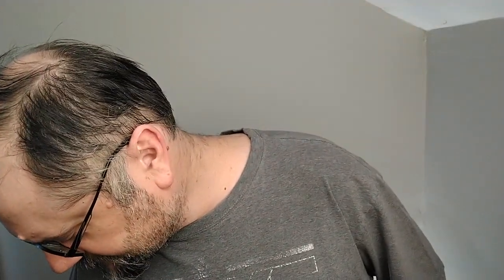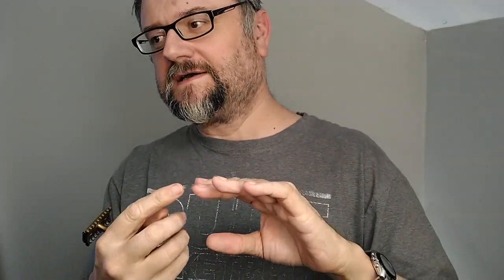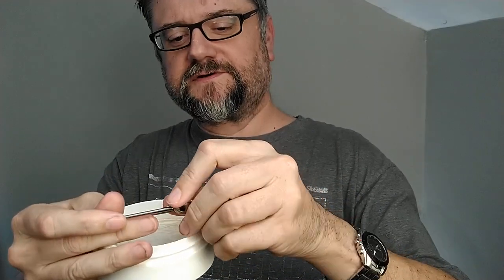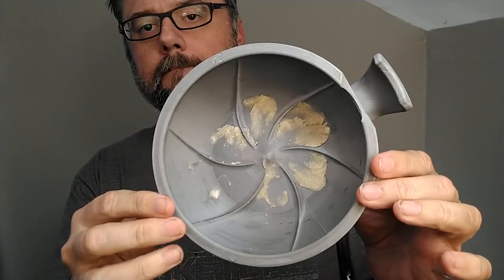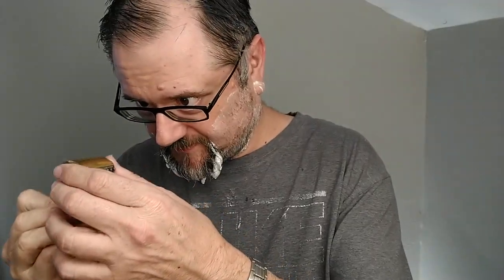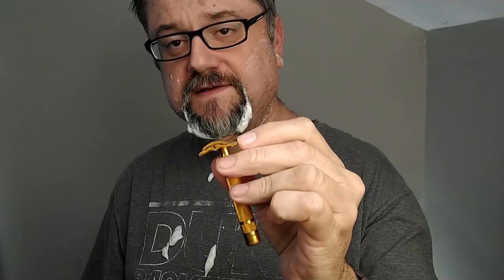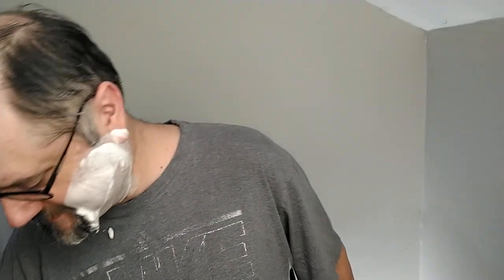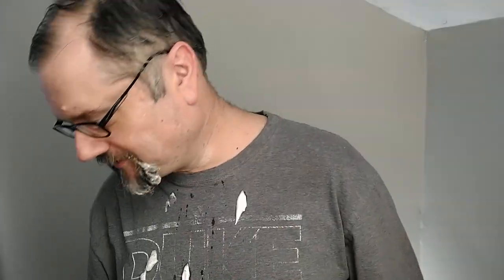Just A Shave: Karve CB Brass - Gillette Nacet (10) - WK Tallow King of Oud - Stirling HMW 24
Maybe 2 weeks worth of growth again!  But this time, instead of taking it off with a Tech, I go for something more conventional.

And I remind myself, as it turns out, how un-Oud the King of Oud is.

Razor: Karve - Christopher Bradley Brass (OC D Plate)
Blade: Gillette - Nacet (10)
Lather: Wholly Kaw Tallow - King of Oud
Brush: Stirling - High Mountain White 24mm x 57mm (14 uses)
Post: Stirling - Agar

*Razor and Blade Notes* - Karve - Christopher Bradley Brass (OC D Plate) ::: Gillette - Nacet (10 uses):
My stubble was so long, that it did get caught up in the razor a bit.  But an untwist of the head gives an easy rinse and clear.

But after the first pass it was easy sailing, and reasonably comfy.

The cool water rinse after, reminded me why I do that.  It refreshed and healed the tiny bit of irritation that had built up.

Razor and Blade Performance/Comfort Rating: 4 out of 5 (Very Good)

*Soap Notes* - Wholly Kaw Tallow - King of Oud:
Them: "combines the freshness of Bergamot and scents of Rose and Pink Pepper sitting on a bed of Oud, Patchouli and Vetiver for a fragrance that is both fresh and richly aromatic."

Scent: I get mostly rose and pepper, so this title definitely leads me astray.  Glad this was just a sample.

Scent Strength: 5/10, present during shaving.

Lather: very nice today. slick and worked well.

* 0.45 tsp soap with a Lightly-Wet brush
* 3.9 tsp added to make lather

*Brush Notes* - Stirling - High Mountain White 24mm x 57mm (14 uses):
Big soft and plushy

**Shave Quality**
During the Shave Feel:
 Neck: Light irritation showed up at end
After the Shave Closeness:

(The Lather Games is a period when some shavers, usually from the wetshaving subreddit, like to adhere to a set calendar of themed days, for as much of the month of June as each player is able to do.  There are prizes, mini-challenges, great on-theme conversations, and trash talk.)